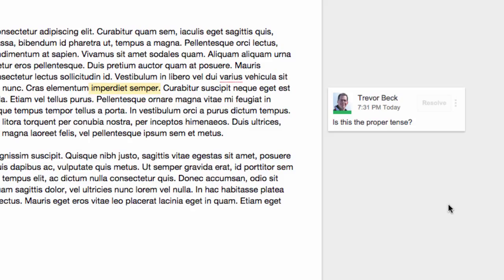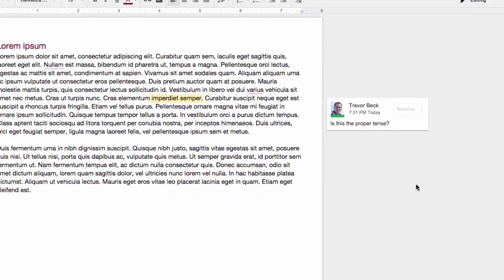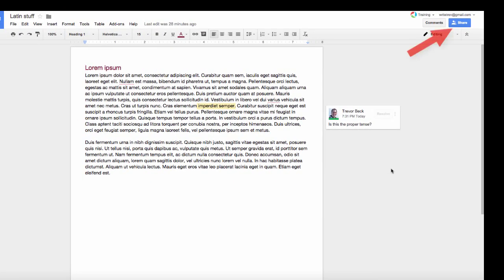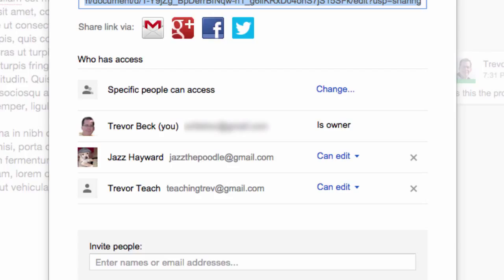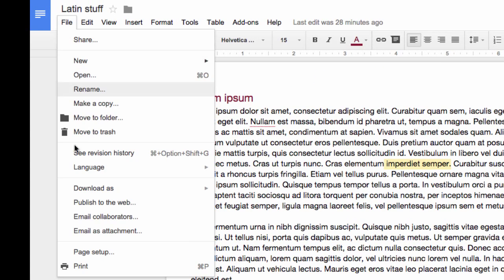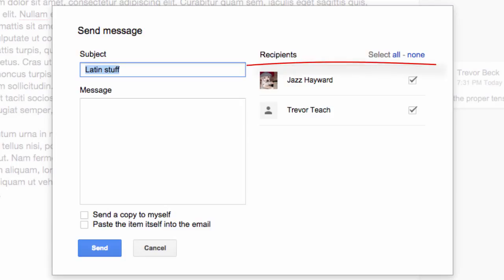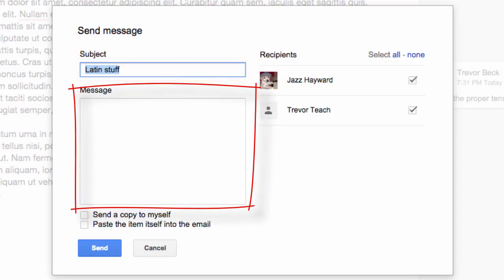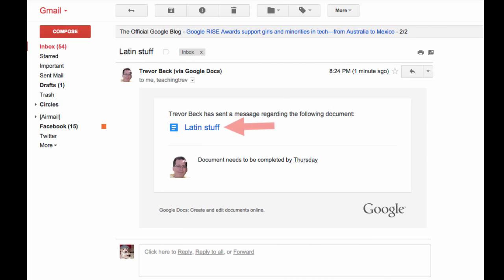Sending Email Through Google Apps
Send email to your collaborators directly from your document! No longer do you have to try to remember who's working on the document, Google can send an email to all your collaborators and include a link to your document as well!